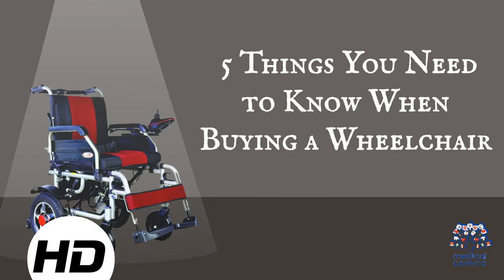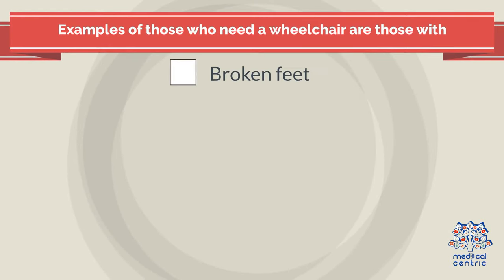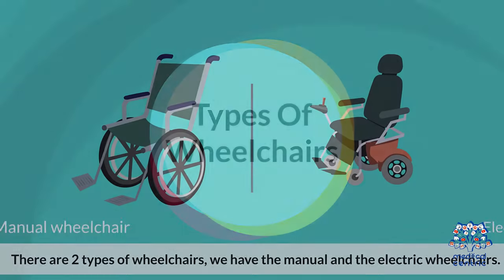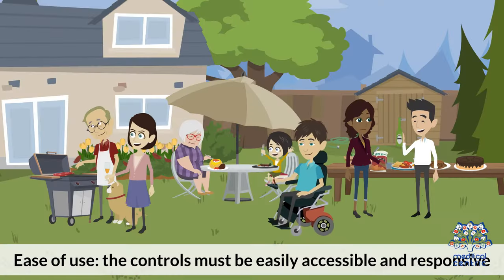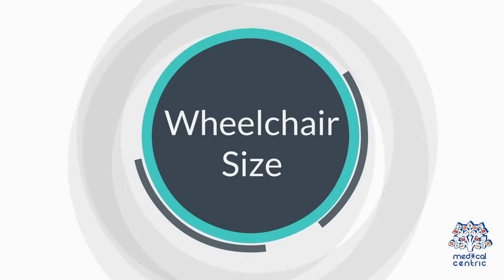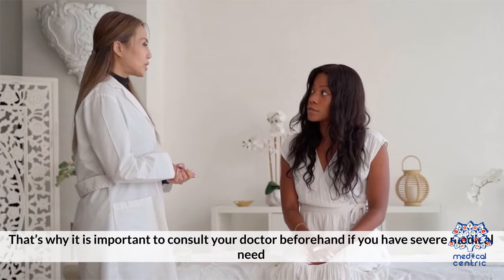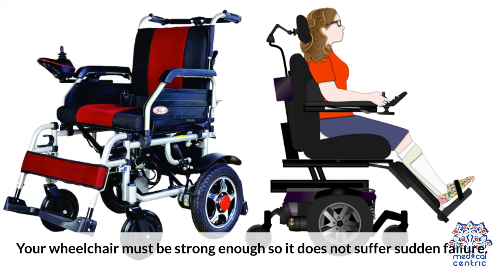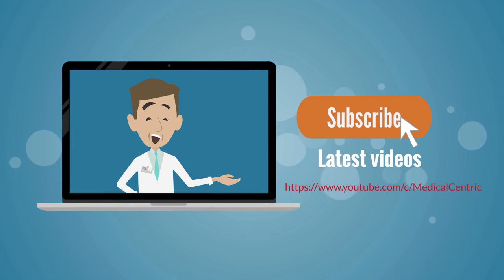5 Things You Need To Know When Buying A Wheelchair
Chapters

0:00 Introduction
0:40 How to choose a wheelchair
0:59 Types of wheelchairs
1:42 Things to look out for in a wheelchair
1:45 Arm and foot rests
1:56 Wheelchair size
2:08 Back support
2:30 Wheels
2:50 Strength and durability

A wheelchair is a chair with wheels, used when walking is difficult or impossible due to illness, injury, problems related to old age, or disability. These can include spinal cord injuries (paraplegia, hemiplegia, and quadriplegia), cerebral palsy, brain injury, osteogenesis imperfecta, motor neurone disease, multiple sclerosis, muscular dystrophy, spina bifida, and more.

Wheelchairs come in a wide variety of formats to meet the specific needs of their users. They may include specialized seating adaptions, individualized controls, and may be specific to particular activities, as seen with sports wheelchairs and beach wheelchairs. The most widely recognized distinction is between motorized wheelchairs, where propulsion is provided by batteries and electric motors, and manual wheelchairs, where the propulsive force is provided either by the wheelchair user or occupant pushing the wheelchair by hand ("self-propelled"), by an attendant pushing from the rear using the handle(s), or by an attendant pushing from the side use a handle attachment. The earliest records of wheeled furniture are an inscription found on a stone slate in China and a child's bed depicted in a frieze on a Greek vase, both dating between the 6th and 5th century BCE.[2][3][4][5] The first records of wheeled seats being used for transporting disabled persons date to three centuries later in China; the Chinese used early wheelbarrows to move people as well as heavy objects. A distinction between the two functions was not made for another several hundred years, until around 525 CE, when images of wheeled chairs made specifically to carry people begin to occur in Chinese art.[5]

Although Europeans eventually developed a similar design, this method of transportation did not exist until 1595[6] when an unknown inventor from Spain built one for King Phillip II. Although it was an elaborate chair having both armrests and leg rests, the design still had shortcomings since it did not feature an efficient propulsion mechanism and thus required assistance to propel it. This makes the design more comparable to a modern-day highchair or portable throne for the wealthy than to a modern-day wheelchair for disabled people.[2]